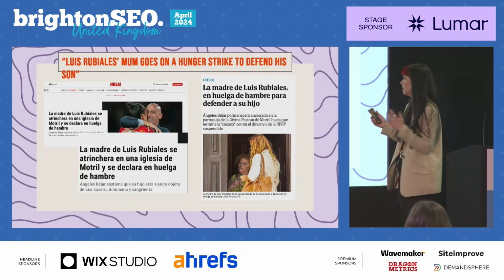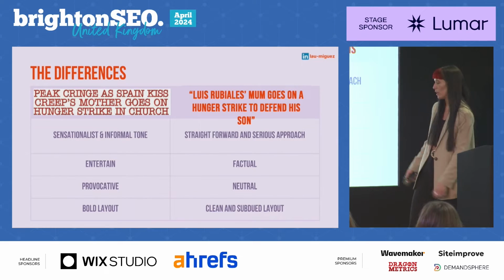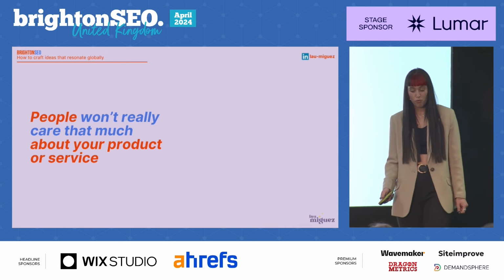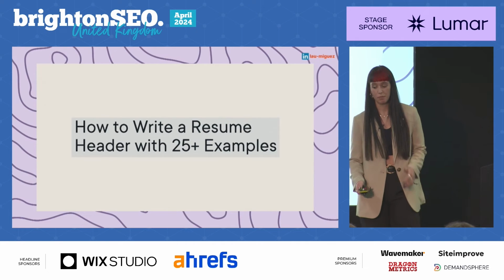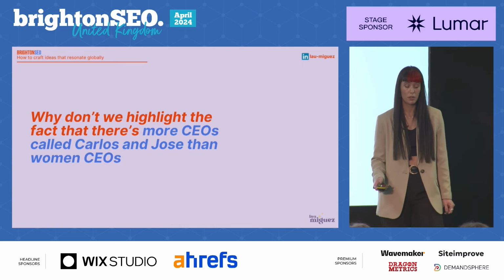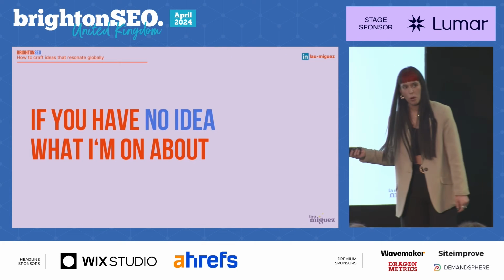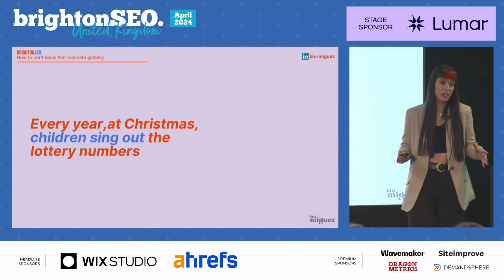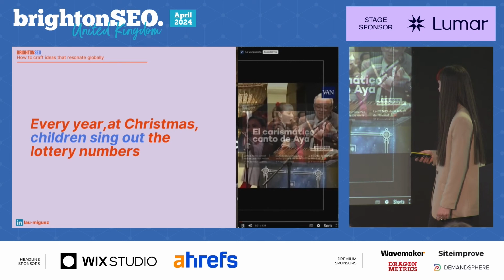Ideate for different markets considering cultural nuances - Lau Miguez - brightonSEO April 2024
Ever had that killer idea that raked in UK links and coverage, but fizzled out when you tried to pitch it in Spain?

After three years working across both markets, Lau Miguez comes to the table with custom solutions that bridge this gap. She presents a set of strategies tailored for cultural and language adaptability, ensuring not only that your campaigns cross geographical boundaries, but also remain creative and effective.